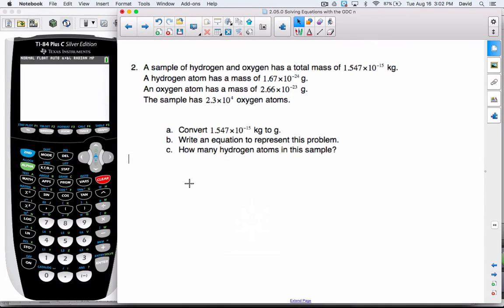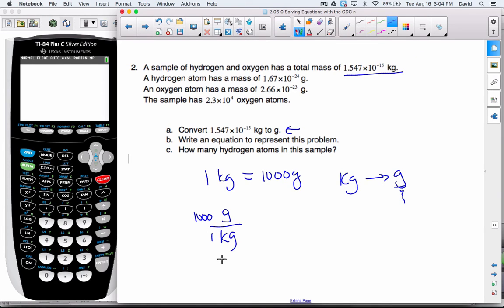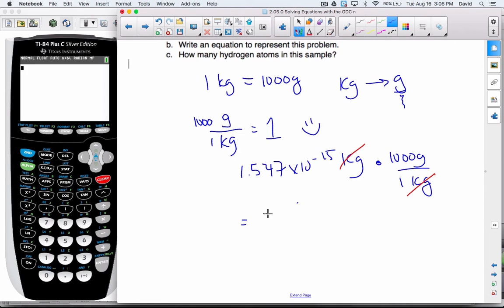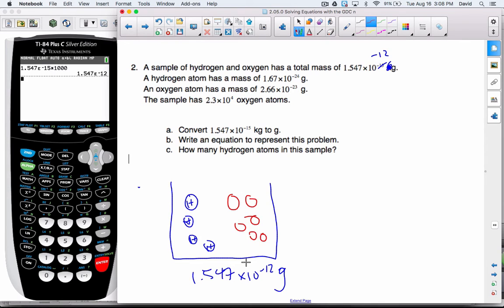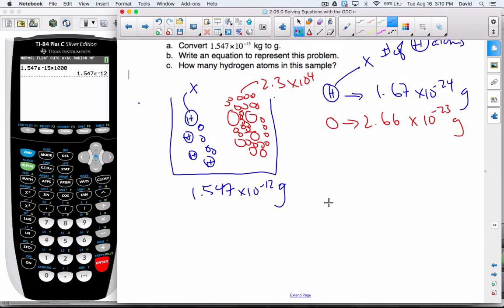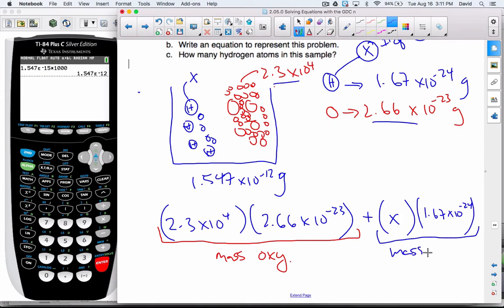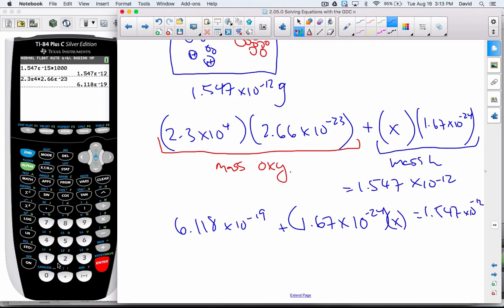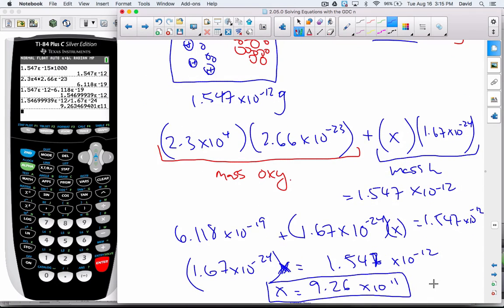2 05 1 Solving Equations with the GDC Word Problem